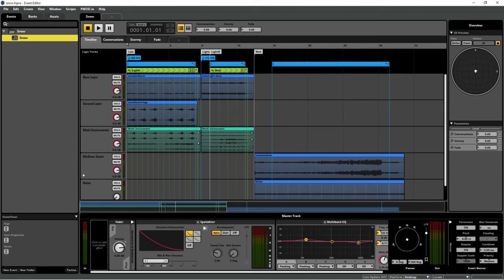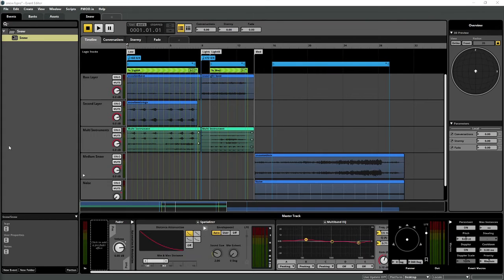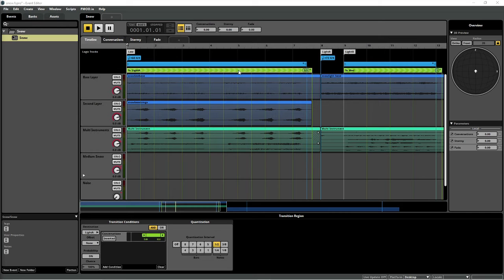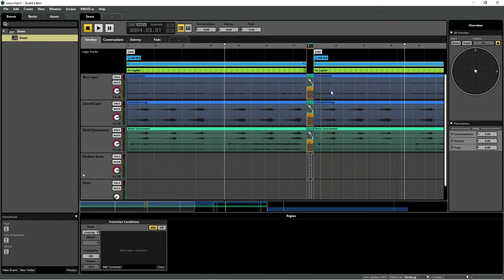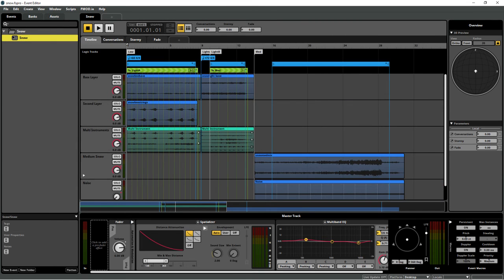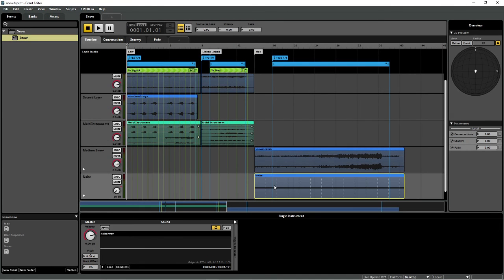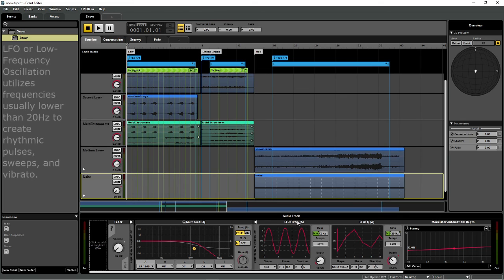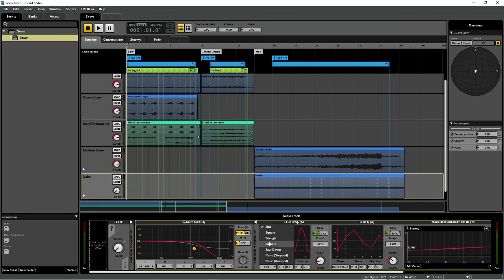Snow Day - FMOD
Hello everyone! This week's Music Weeklies theme was Snow! Here's my take on a snow day done up in FMOD! Your adventure starts in a frozen town. You wander around talking to the villagers. This fifth villager you speak to tells you about a party they're going to have. You want to learn more about the party so you talk to some more people! The tenth person you speak to starts up the party! But after time you realize that you must leave to explore.

I included a short explanation for what is going on behind the scenes in FMOD. Hopefully this helps!

Follow MusicWeeklies on Twitter for more challenges and while you're there, check out what everyone else is doing too!